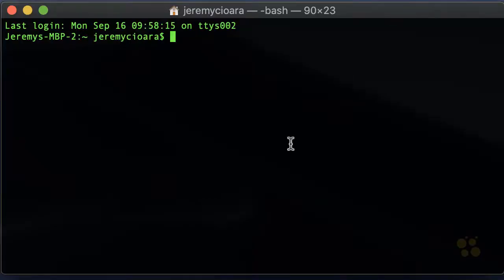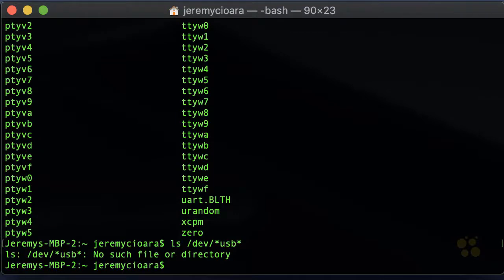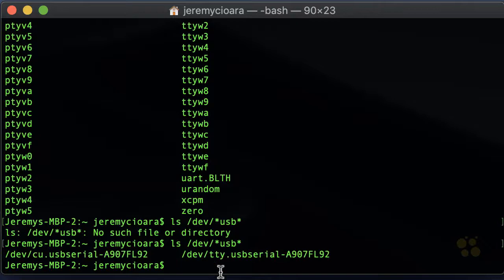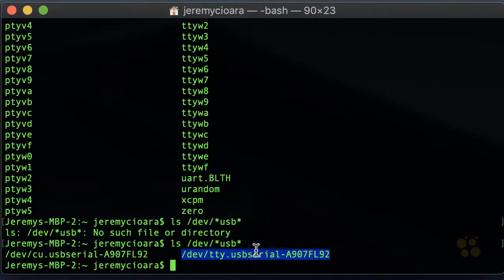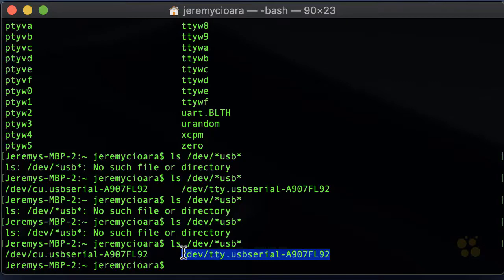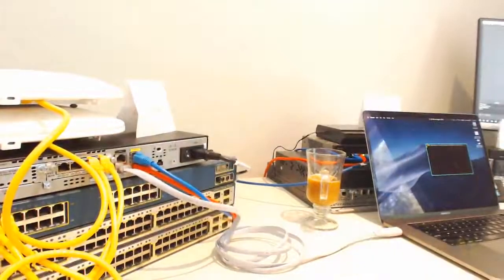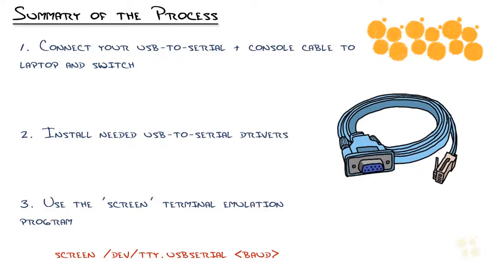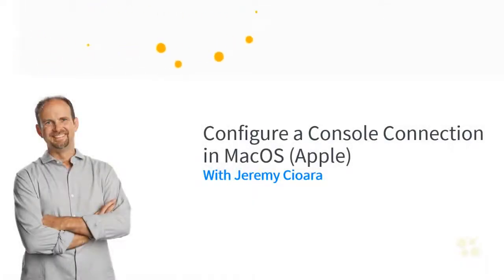53. Configuring a Console Connection in MacOS